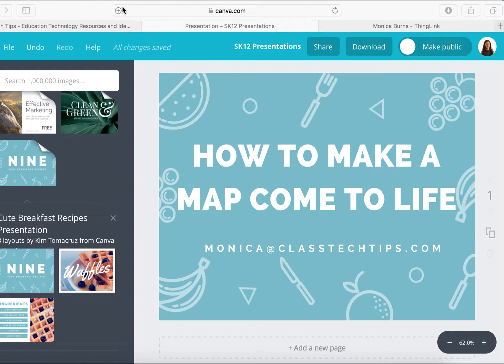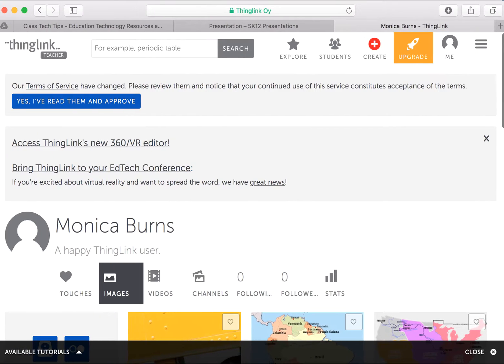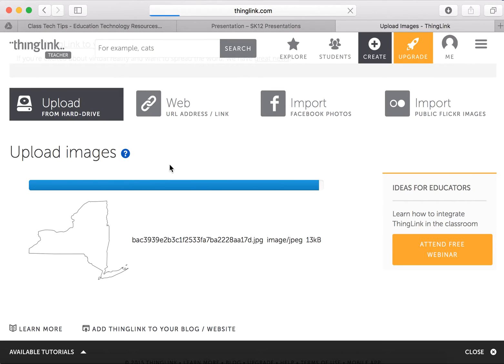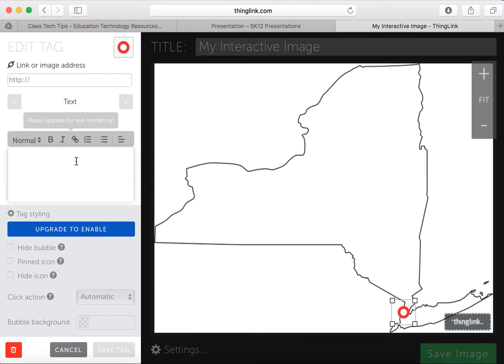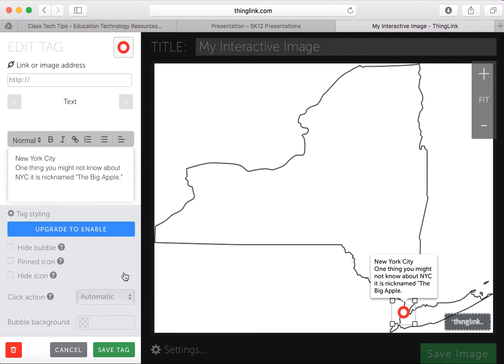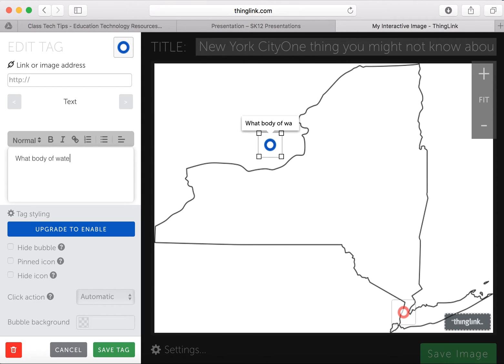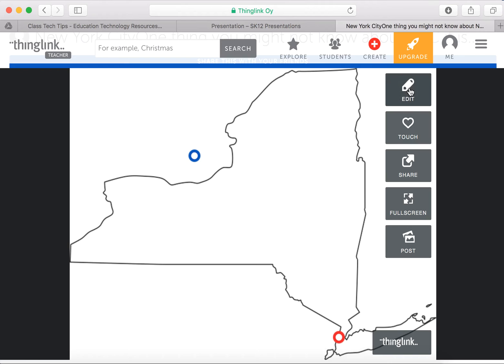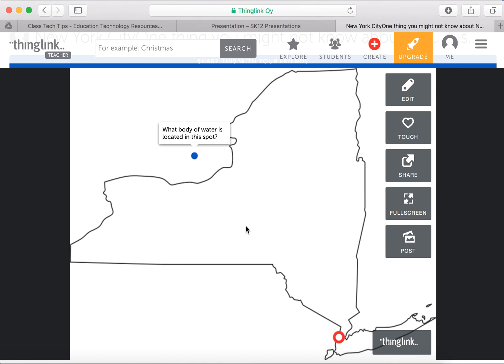How To Make a Map Come To Life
A map is full of useful information even when it can feel flat and dry. You and your students can create interactive maps with Thinglink. This terrific mobile app and website lets you upload a map and bring it to life. By adding tags to different parts of the map you can connect images, link, text and video to create an interactive map.

Making Interactive Maps with Thinglink